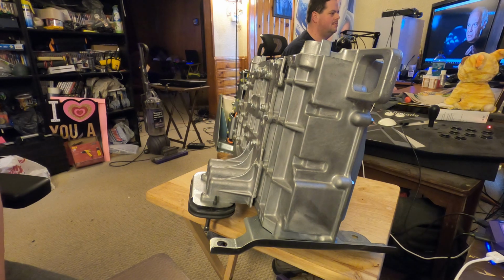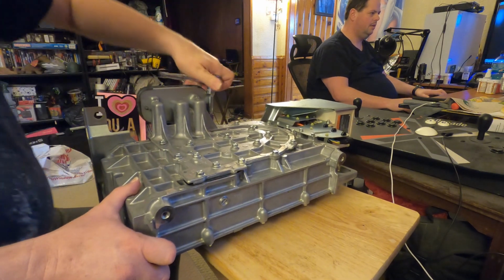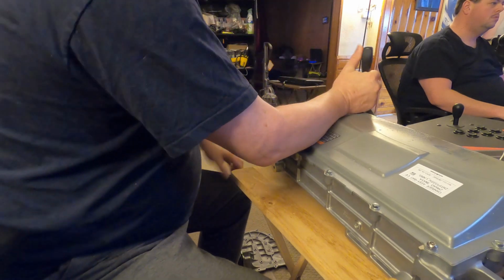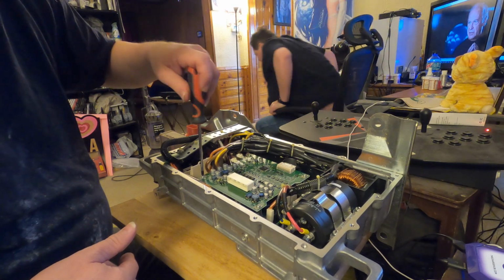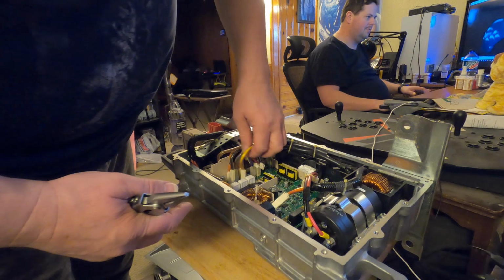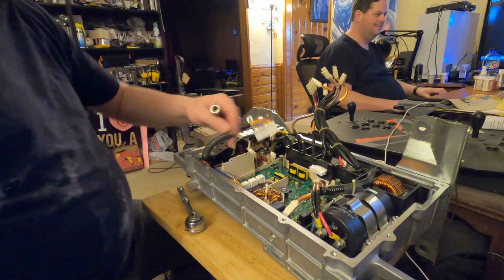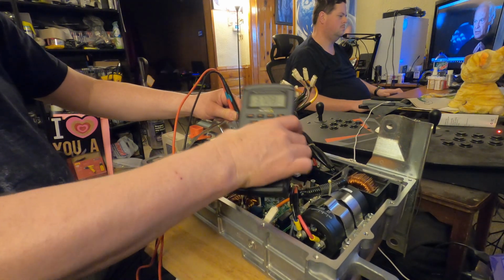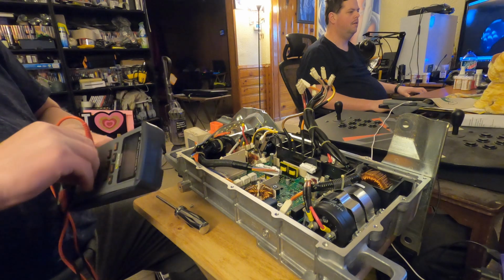Nissan LEAF OBC teardown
This video is a teardown video of a failed on board charger from our 2012 Nissan LEAF, and show  how they can be opened up for repair for those who are willing to troubleshoot internal failures.